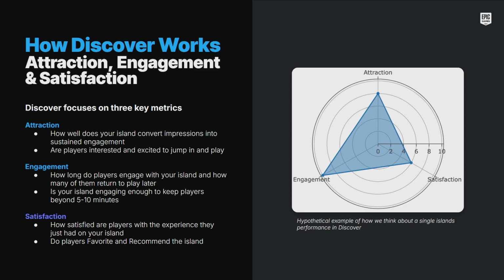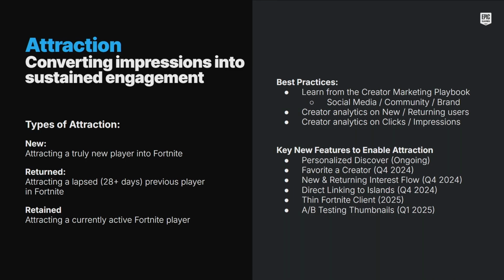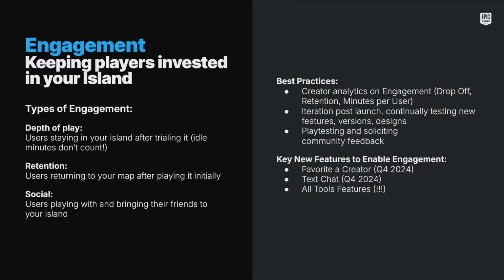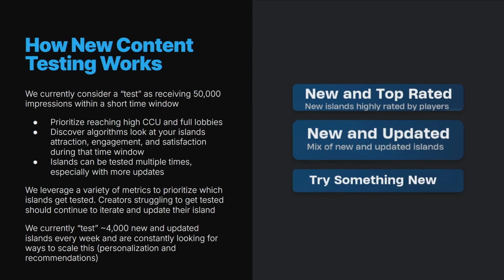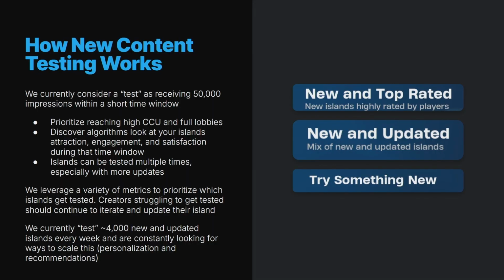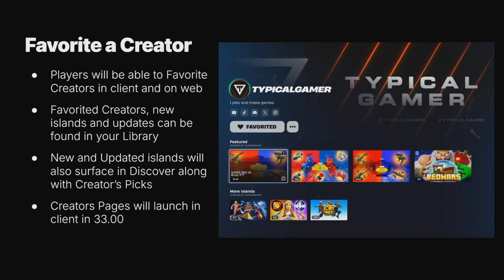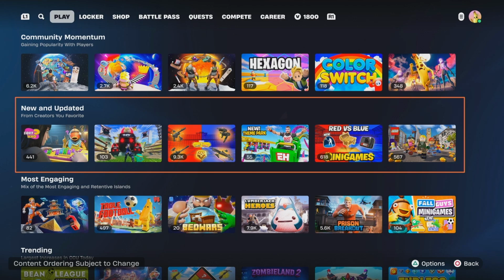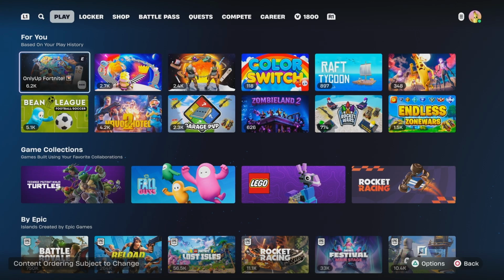Finding Success in Discover | Unreal Fest 2024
Watch this recorded session from Unreal Fest Seattle 2024 that explores what's new in Fortnite Discover and an insight into how we think about identifying and supporting successful games in the ecosystem.

To learn more about Unreal Editor for Fortnite (UEFN), check out our